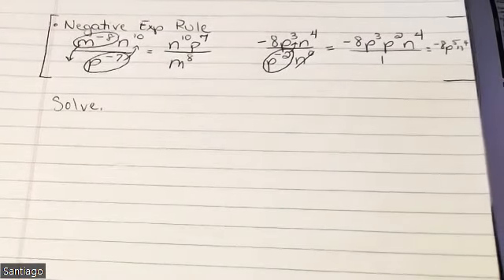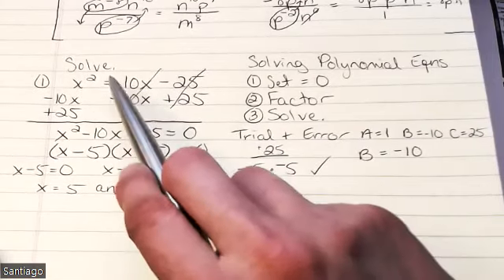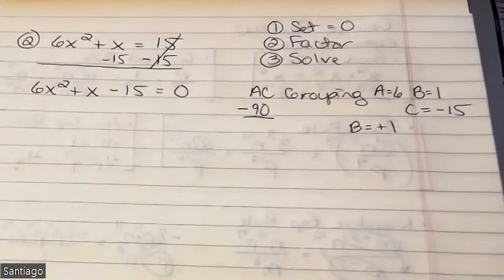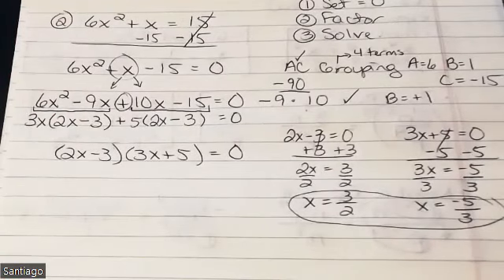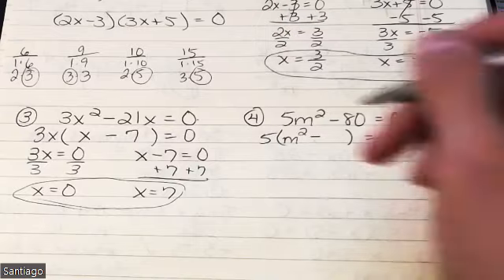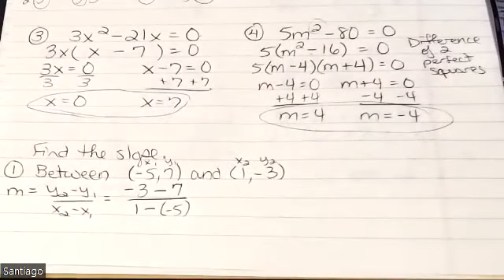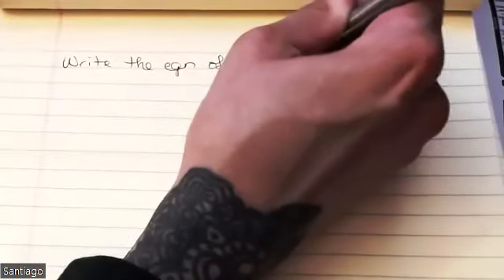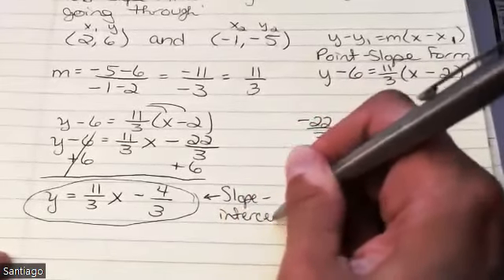098 Review Session May 18_2023